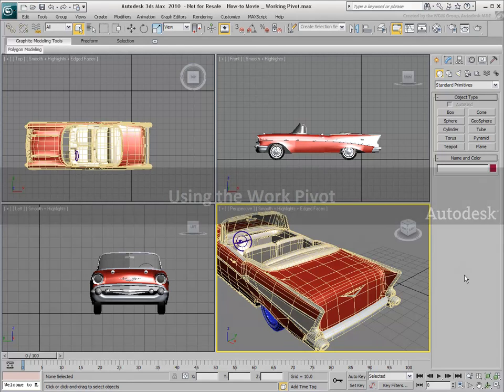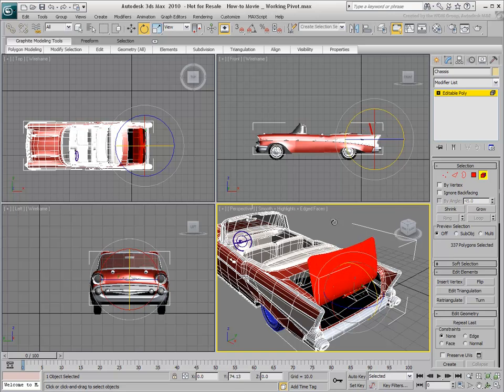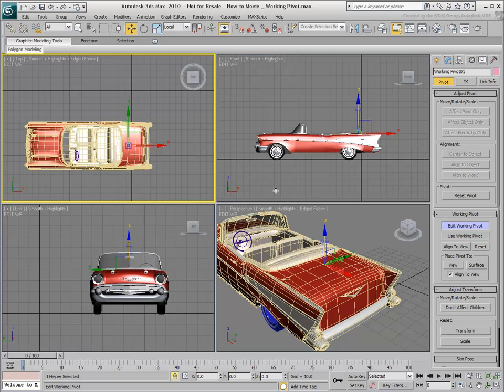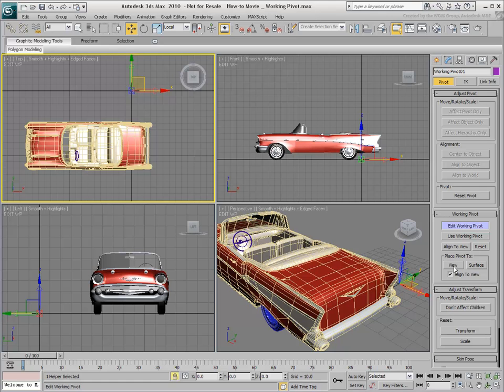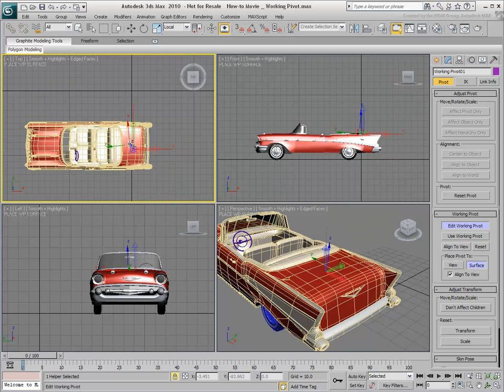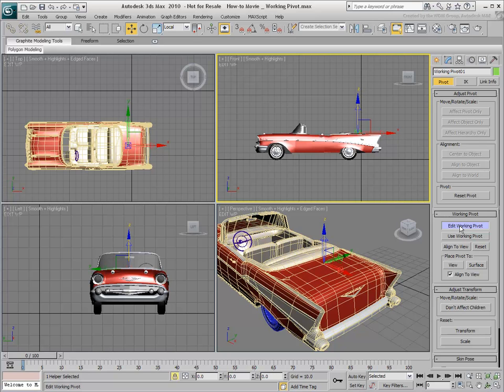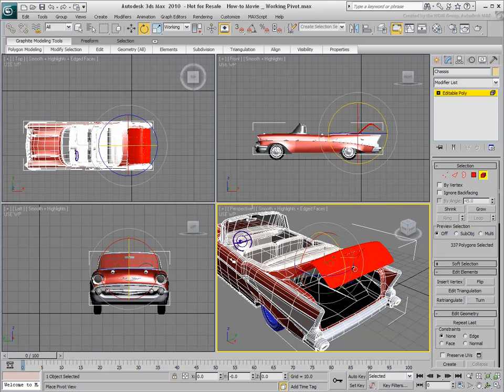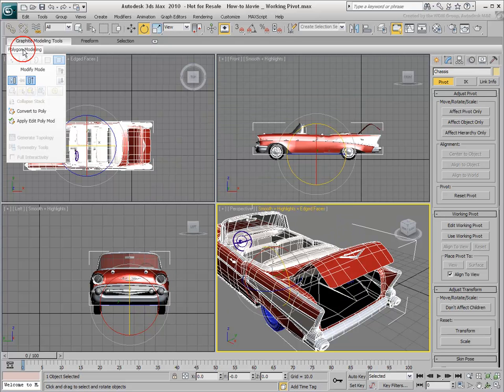Object Manipulation in 3ds Max - Setting the Working Pivot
In this tutorial, learn how to set and use a working pivot. This is useful in the case where an existing object's pivot point does not suit your needs. It also shows you how to set a hotkey to make the feature faster to operate.

Level: Intermediate
Recorded in: 3ds Max 2010